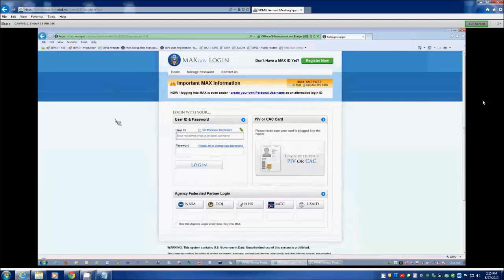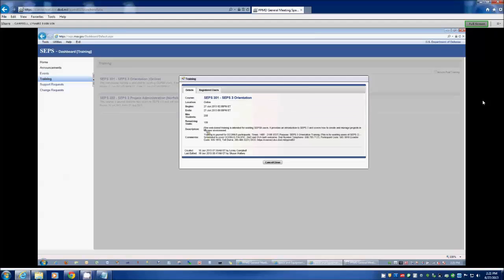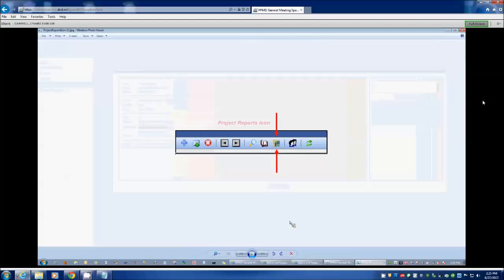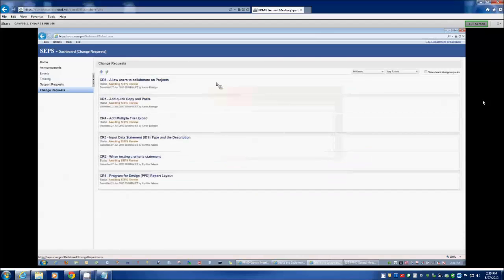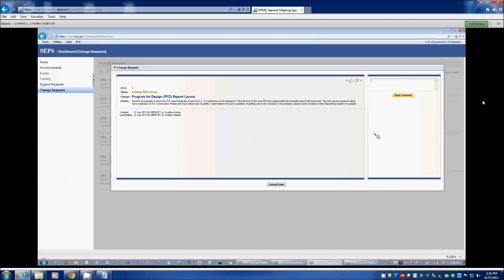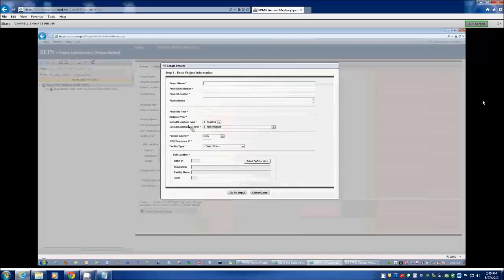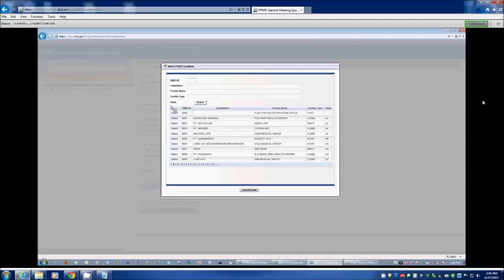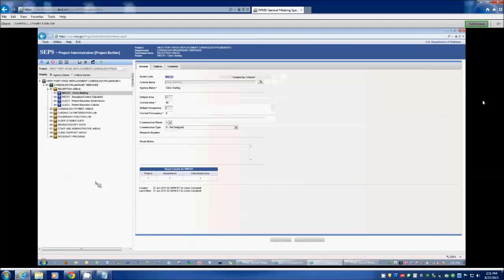SEPS 3 User Orientation - Part 1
This Part 1 of a 4.5 hour user orientation intended to familiarize existing SEPS 2 users with SEPS 3.